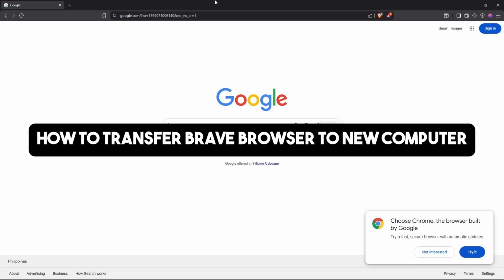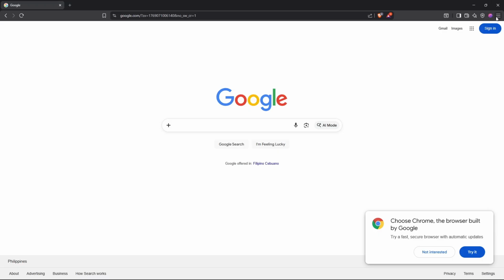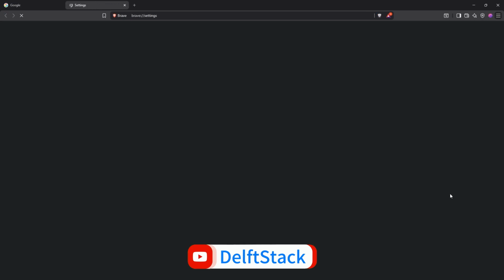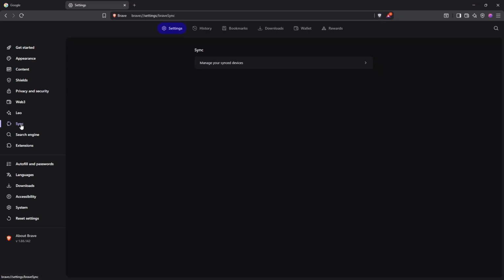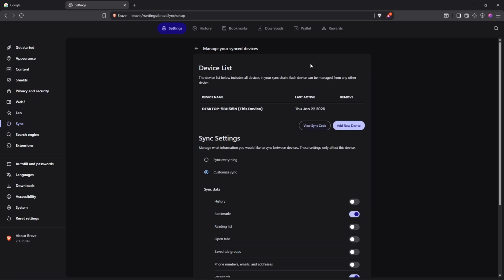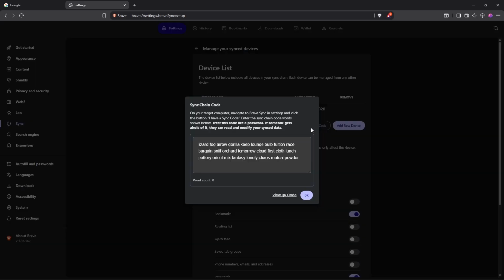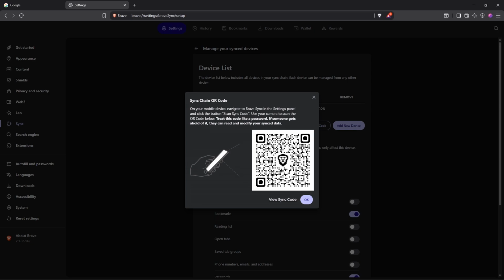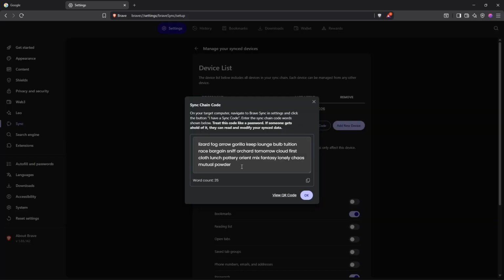How To Transfer Brave Browser to a New Computer (Sync Code + QR Method)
Switching to a new PC and don't want to lose your Brave data? 🔄 In this Delft Stack tutorial, you will learn how to transfer Brave Browser to a new computer using the built in Brave Sync feature. This lets you move your bookmarks, settings, passwords, and more by using a Sync code or a QR code.

 • Where to find Brave Sync in Settings
 • How to connect your old and new computer using a Sync code
 • How to sync everything or choose what data to transfer
 • How to use the QR code method with your phone
 • How to confirm your Brave data is syncing properly

⏱️ Timestamps

00:00. Intro and what Brave Sync transfers
00:22. Open Brave Settings and go to Sync
00:57. View Sync code and choose Sync everything
01:17. Enter Sync code or scan QR code on your new device

This is perfect if you want to:
 • ✅ Move Brave to a new computer without starting over
 • ✅ Keep your bookmarks, passwords, and settings in one place
 • ✅ Avoid manual exporting and importing
 • ✅ Sync across PC and mobile for a smoother setup